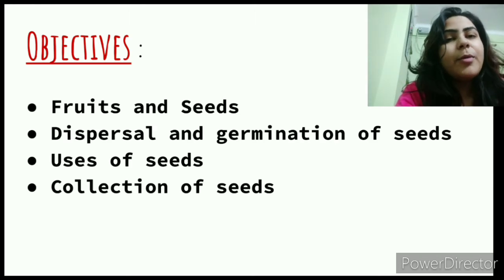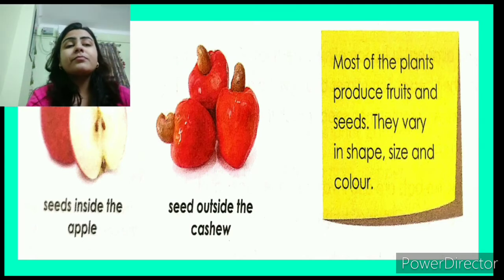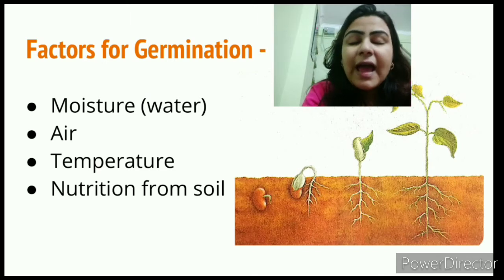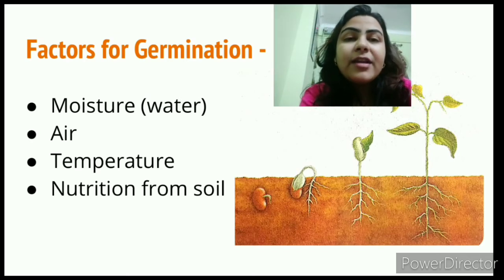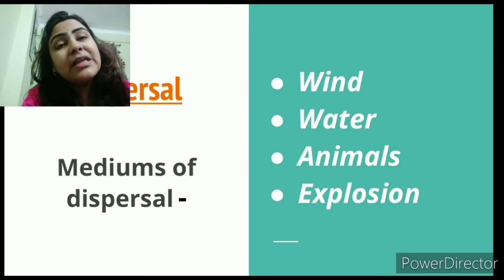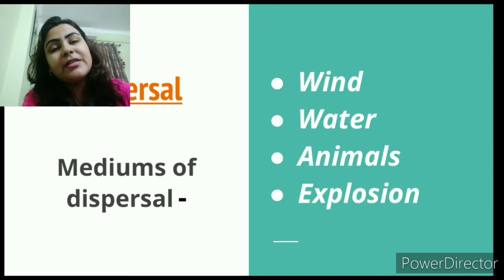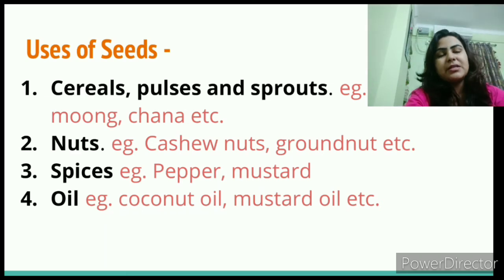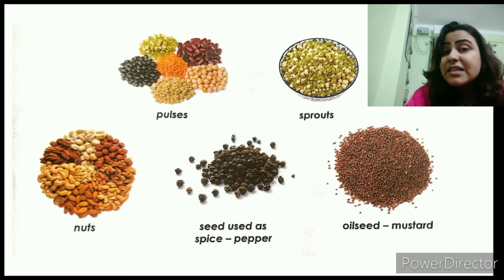Fruits and seeds / recap / 5B and 5C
EVS 1 (Science)

Chapter - 5 "Fruits and Seeds"

5B and 5C

Payal Roy